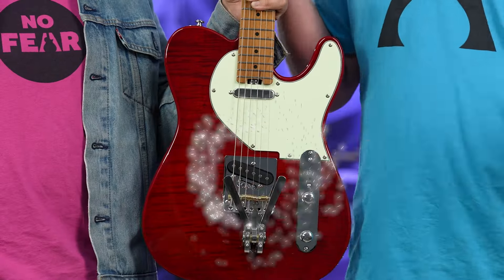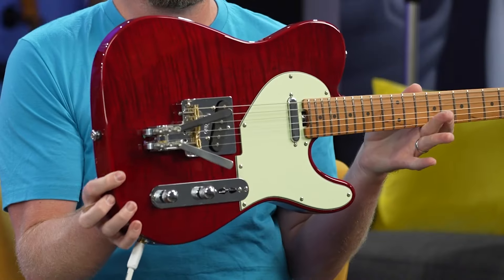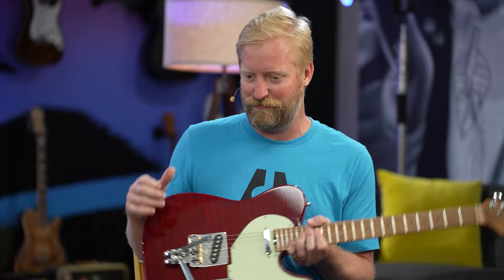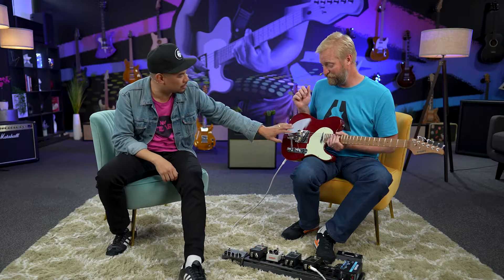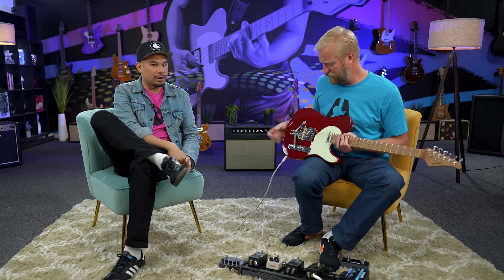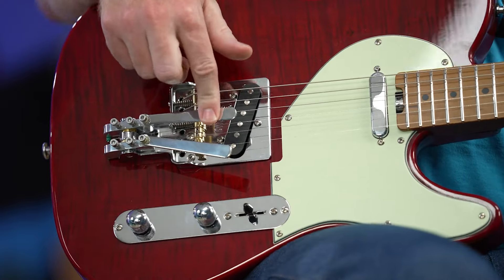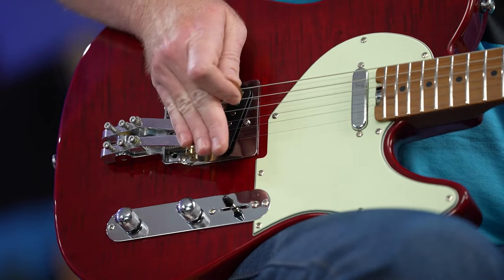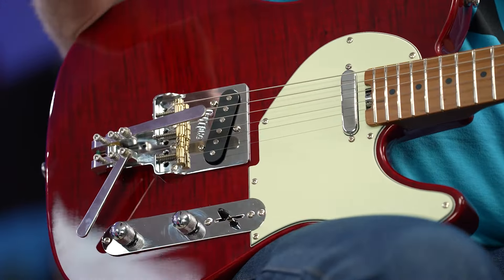Add a B-Bender for any Telecaster? Testing the Certano T-Bender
Can you really turn almost any Telecaster into a B-Bender Tele? We are testing that potential with the Certano T-Bender. It adds both B-bender and G-bender capabilities in a replacement bridge that is a direct replacement for a standard vintage-style Tele 4-screw bridge. Ryan Burke from 60 Cycle Hum
and Jay Leonard J have lots of fun checking this new bridge out. We test how easy it is to install, how it performs, and even the ability to remove the bridge and return your Telecaster to its original setup.

Build Your Own $598 B-Bender Guitar:
Eart NK-C1 $ with the Certano T-Bender

🔊 Signal Chain: EART NK-C1 with a Certano T Bender Bridge → Keely Compressor Pro → Walrus
Audio Canvas Tuner → Warm Audio ODD Box V1 Overdrive → Walrus Audio Fundamental Series
Delay → Walrus Audio Fundamental Series Reverb → Blackstar HT Club 40 MKIII mic’d with a Warm
Audio WA-87 mic.

Chapters:
0:00 Meet the Certano T-Bender
0:27 T-Bender Install
1:15 Trying out the T-Bender
6:50 Building a $598.00 B-Bender Tele

Product by @DavidCertano